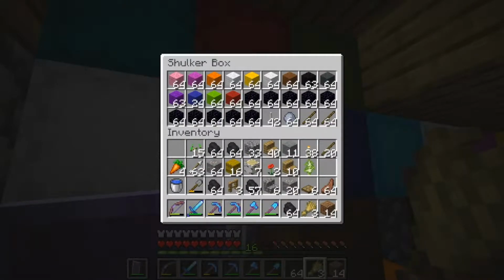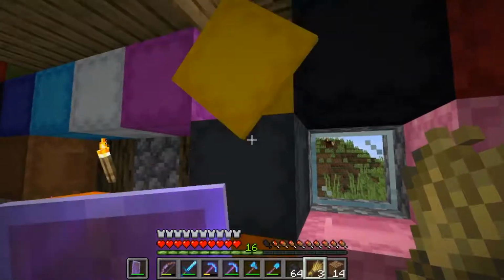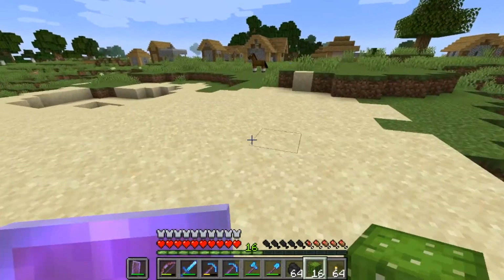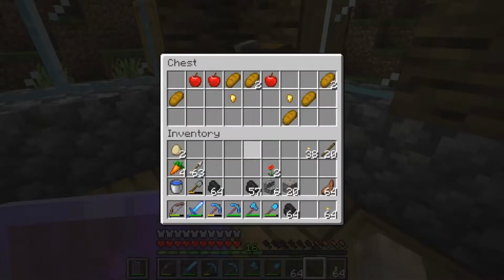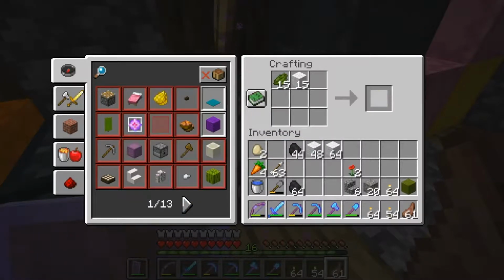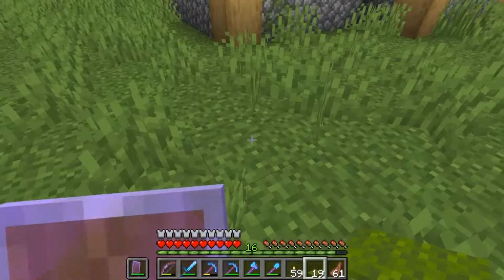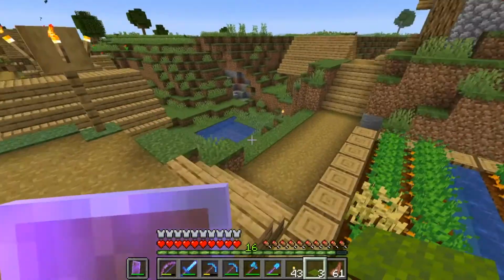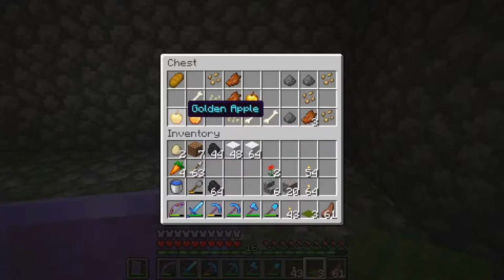Wes's World 1: 18w50a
Wes's World is a new series as we transition to Minecraft 1.14 and move 20,000 blocks away from the continent of Elaania, but on that same world.  This, our first episode, brings us to one of the new 1.14 villages and we have to think about what we're going to do in this new land first.